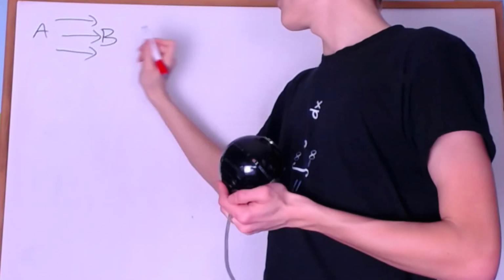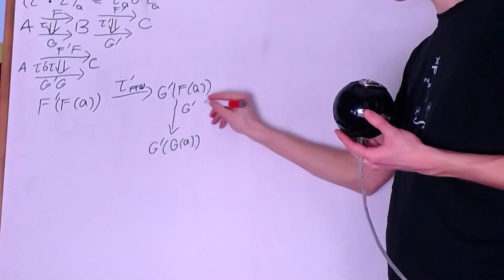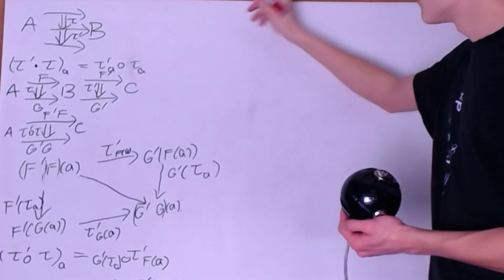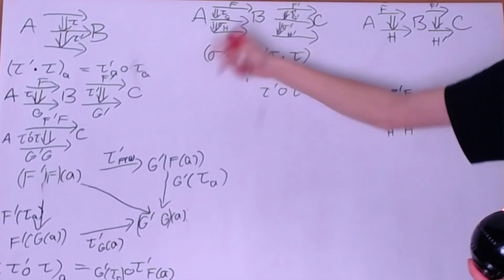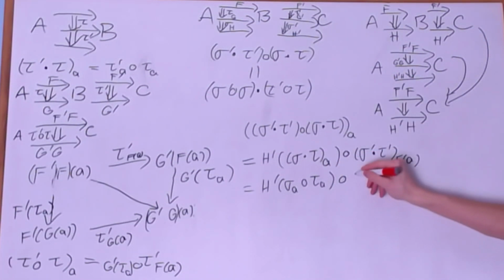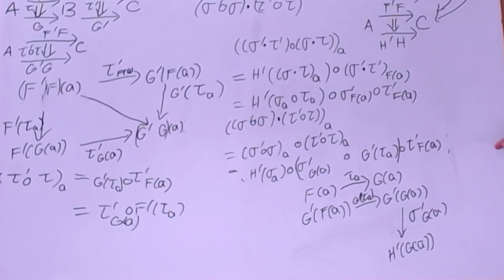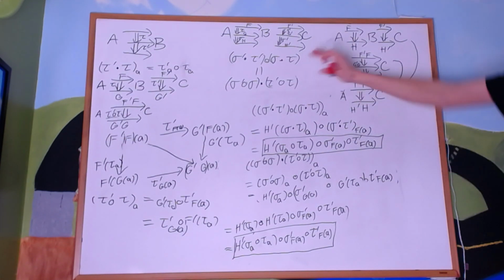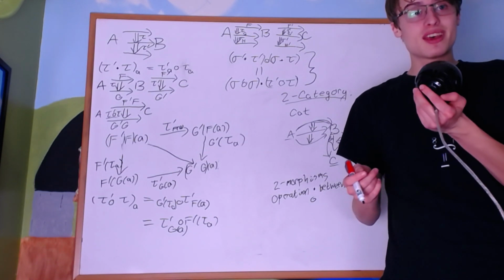Category Theory 1.7: Horizontal Composition and 2-Categories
In this video, I introduce the horizontal composition of natural transformations, the interchange rule, and the basics of 2-Categories/Bicategories.